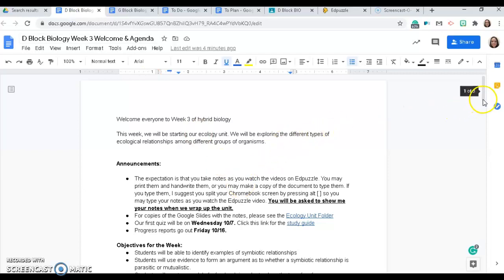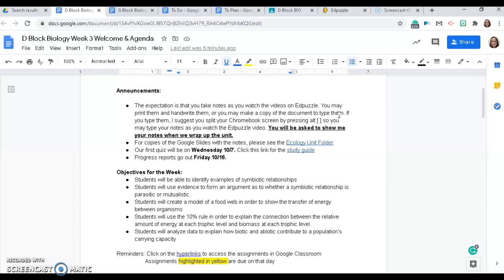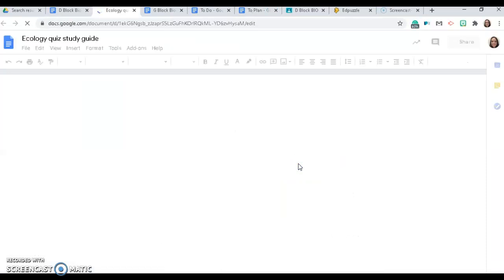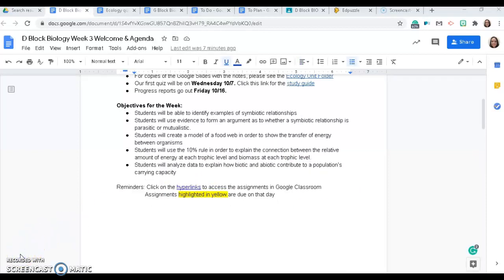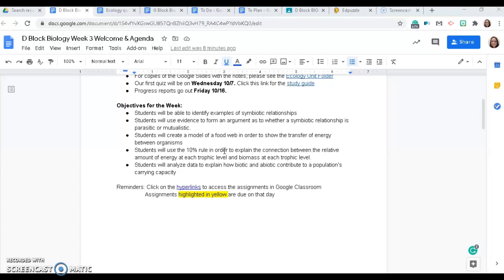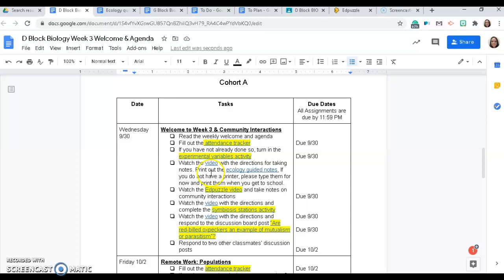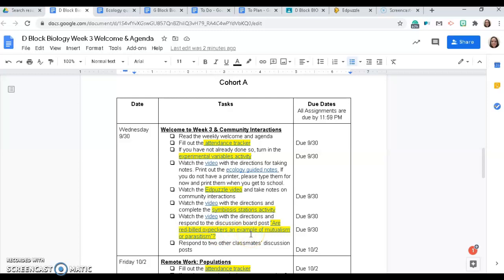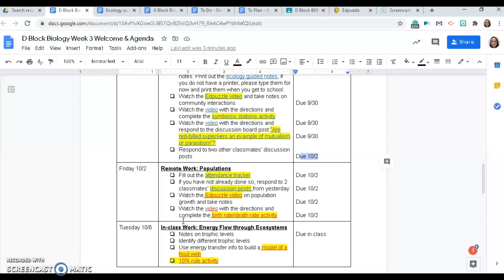Bio Week 3